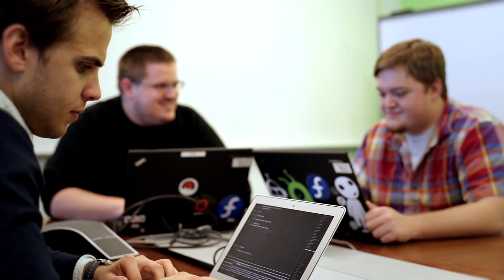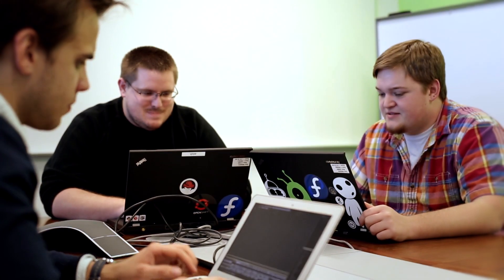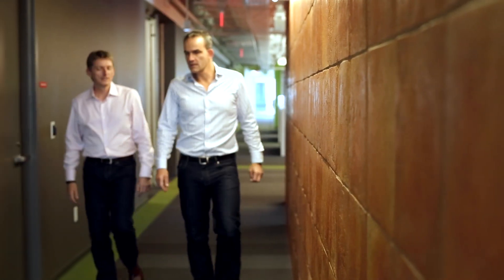Training and certification helps Red Hat Global Support Services build expertise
In an industry brimming with certifications, what makes Red Hat's different?

Train and certify your team.
Red Hat Certified Professionals are proven.